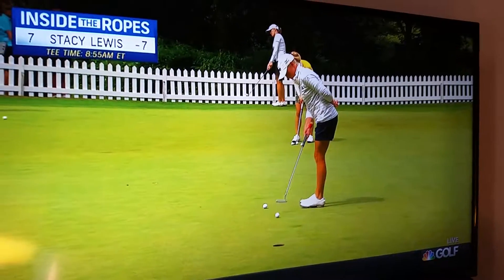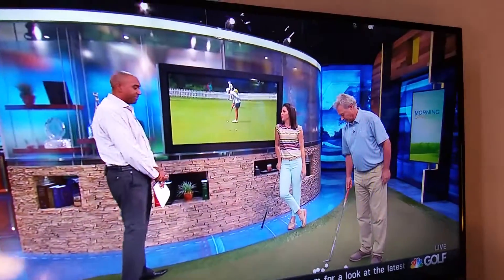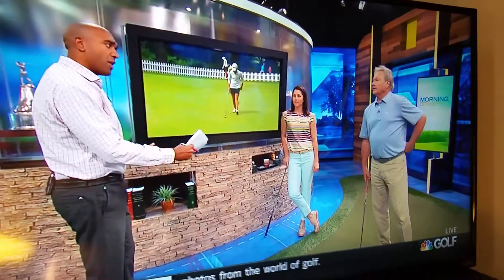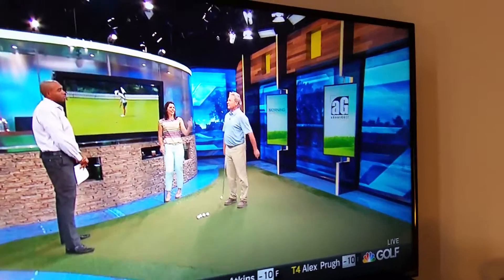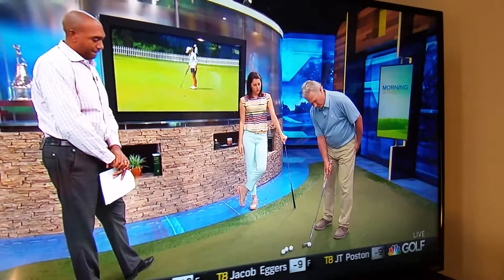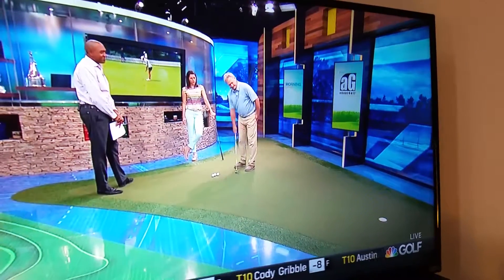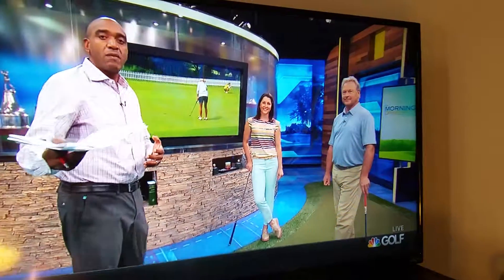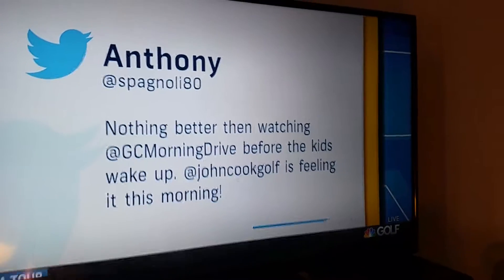Right hand only putting drill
Putting Drill for a swinging arc